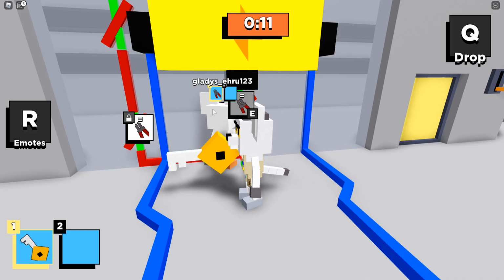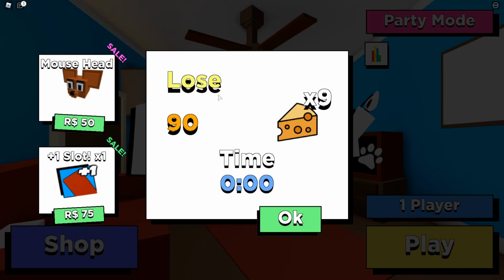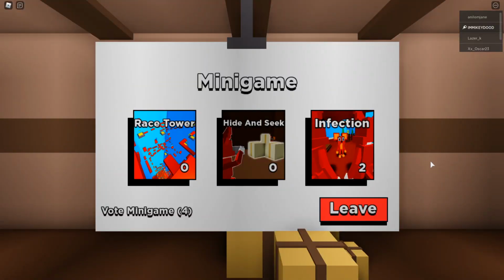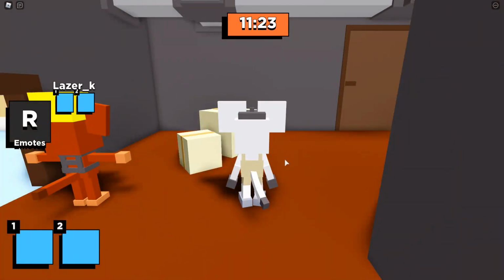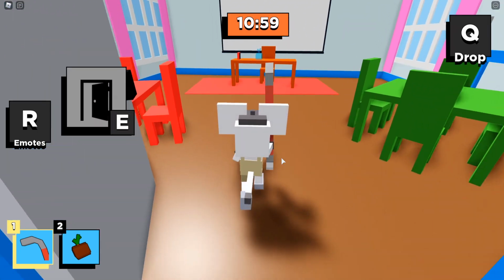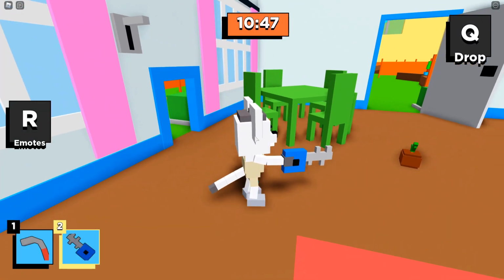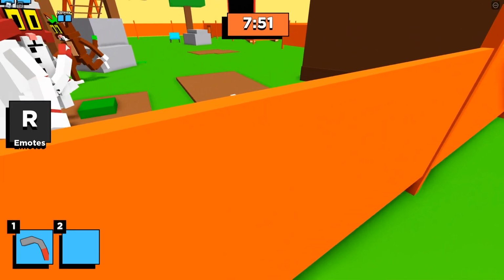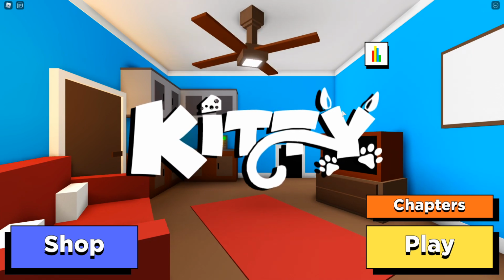Kitty STOLE this from Piggy.. (Roblox)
In today's video, we play the NEW KITTY UPDATE that has brought INFECTION MODE into the game.. Now we compare it to Roblox Piggy Infection mode, and what you watch MIGHT SURPRISE YOU, so make sure to stay until the VERY END!

USE CODE: MIKEY When Purchasing Robux!